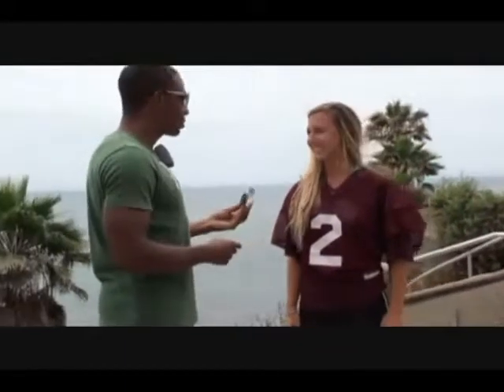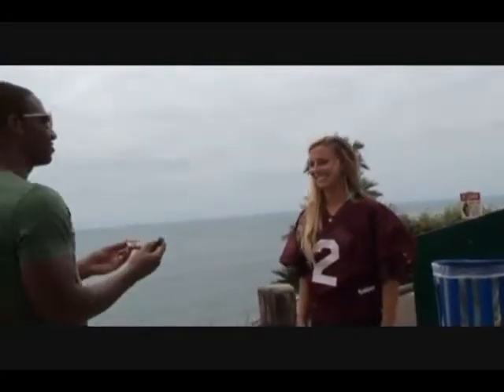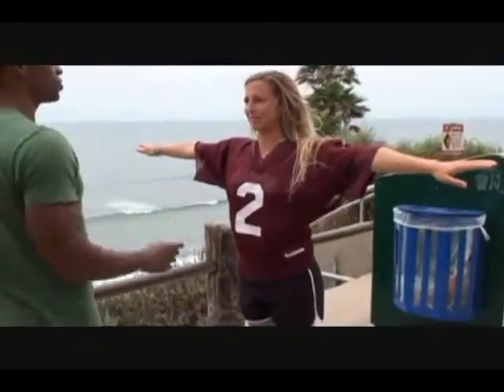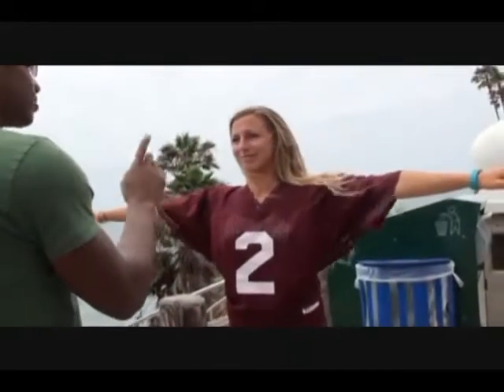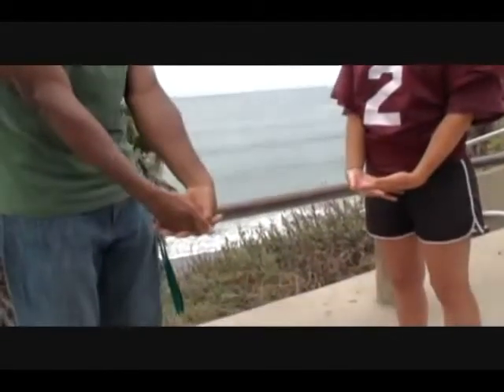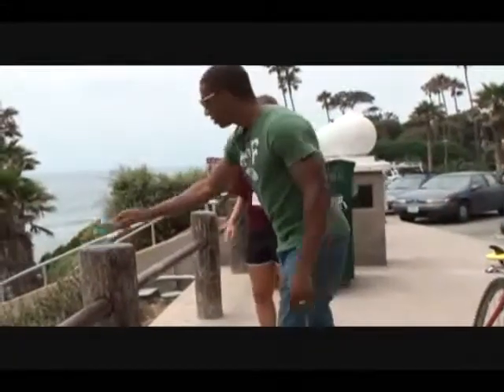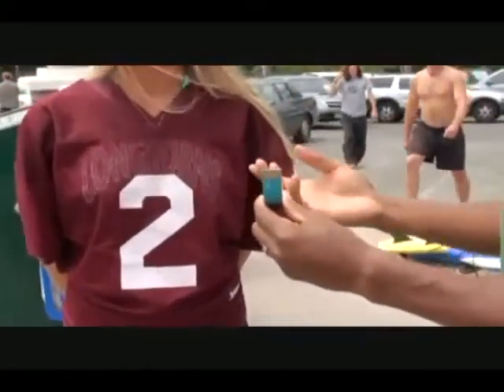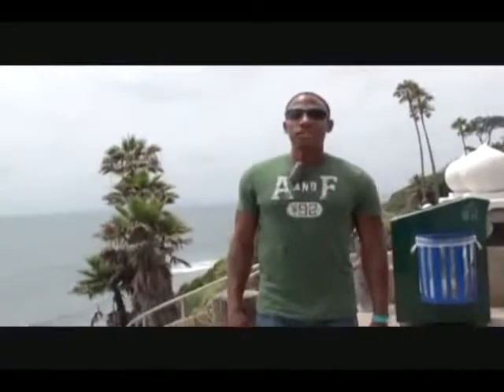cPrime Performance Wear